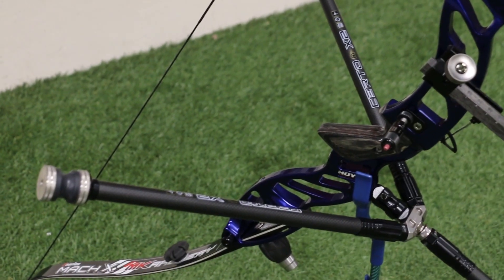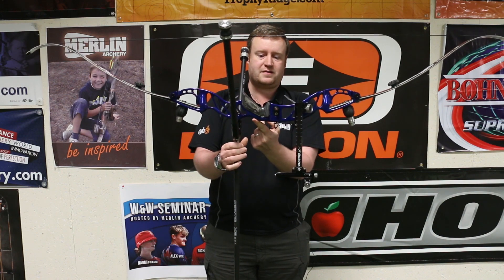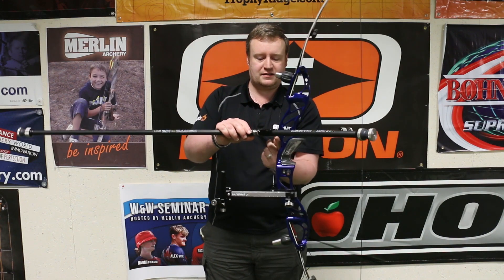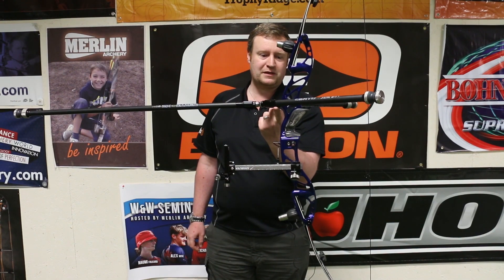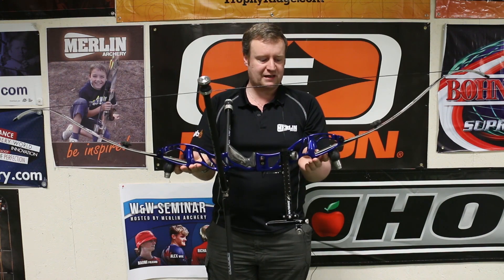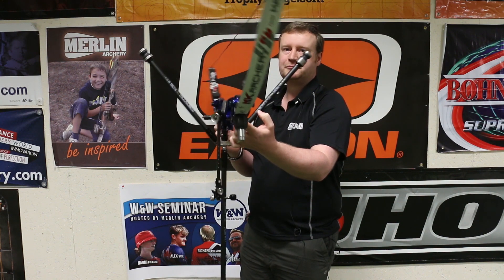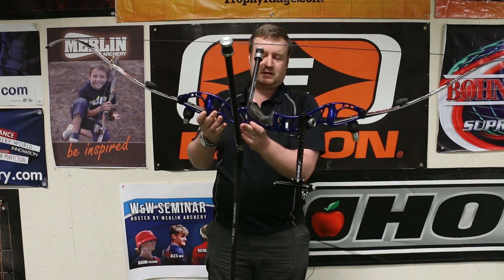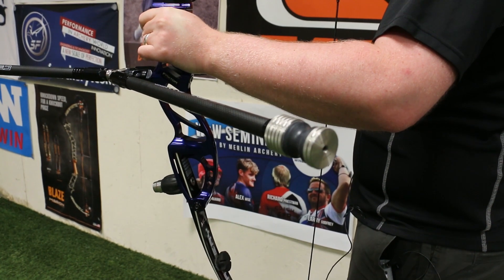Merlin Archery HOW TO: No. 12 - Balance Your Bow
Just a quick tip to keep in mind when balancing your recurve bow from staff member James, using a preset setup.

Signal - Lakey Inspired
Pennsylvania Forecast - Muciojad